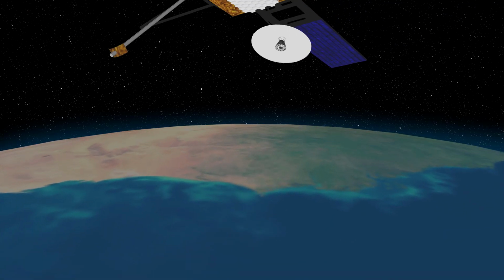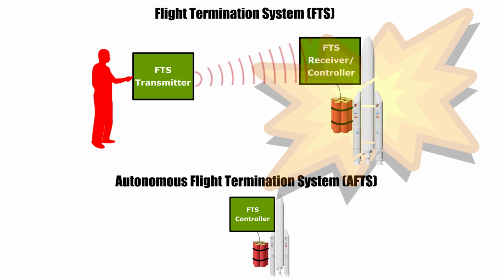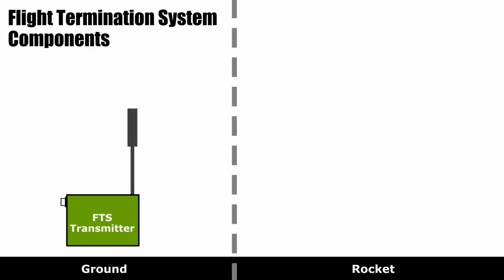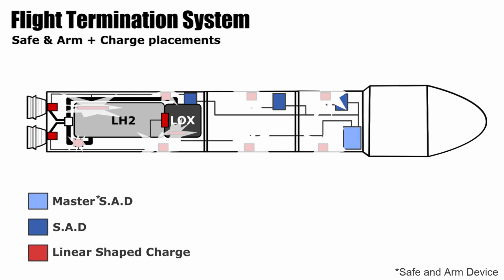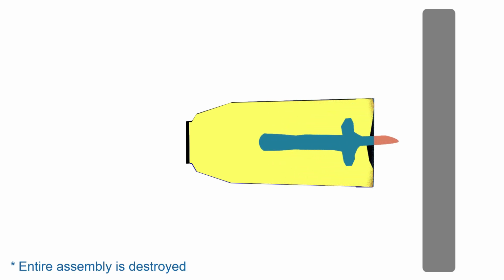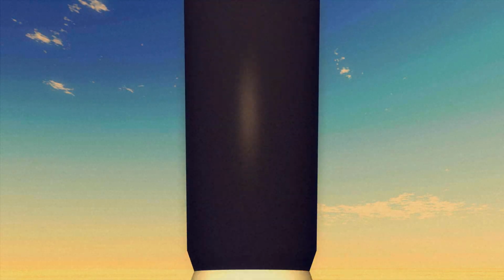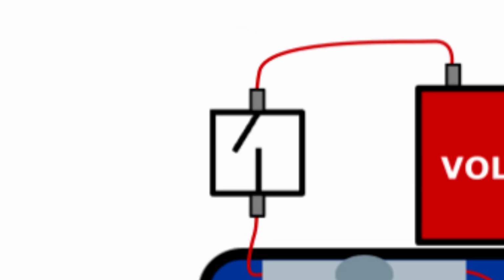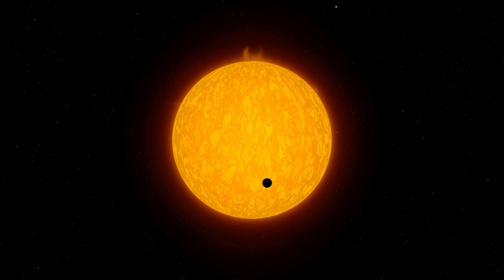Flight Termination System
If you like this video please share.

Please checkout  out our android space simulator app called Curiosity.  It's lets you send spacecraft to all of the inner planets of the solar system from earth.
It also lets you land the Curiosity rover on Mars going through the 7-Minutes of Terror.